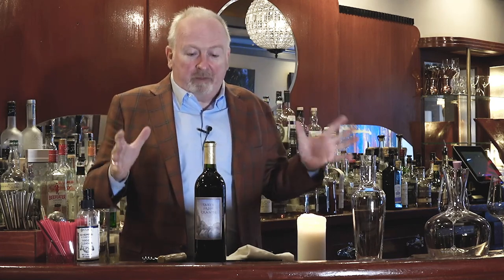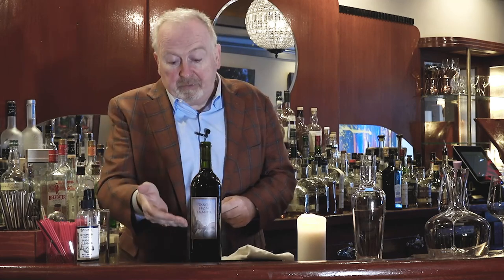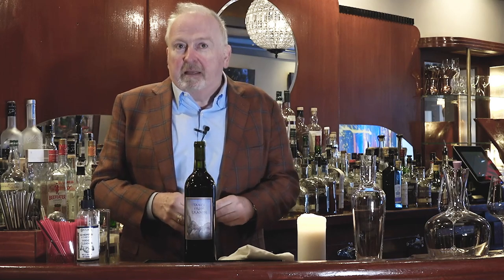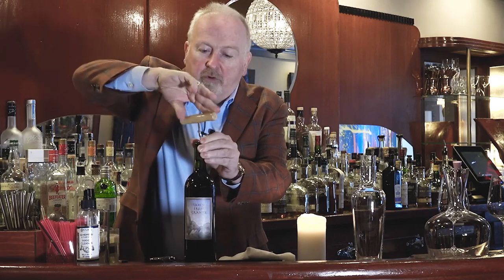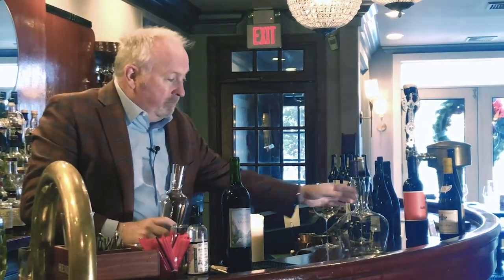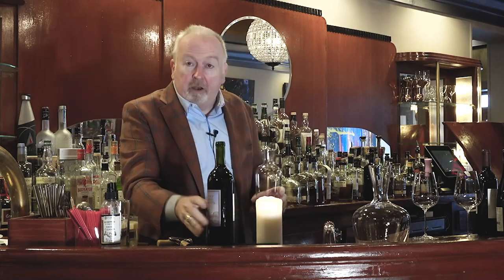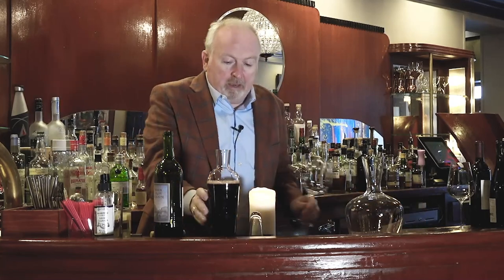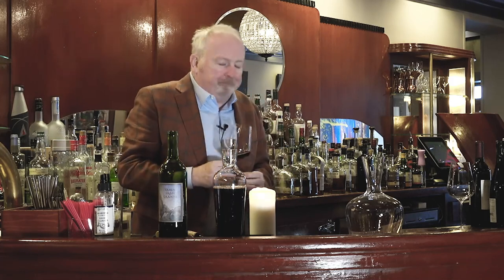Taken From Granite 1995 - Old Wine: Corks and Decanting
Fully mature Cabernet Sauvignon is a rare find these days. Drinking older wines is almost a lost art. We would like to revive that art. Older wines need a little work like skilled cork pulling and decanting. Here's how!

If you want to go fancy with this method of cork pulling, you can purchase The Durand on Amazon, but our down-and-dirty method works just as well.